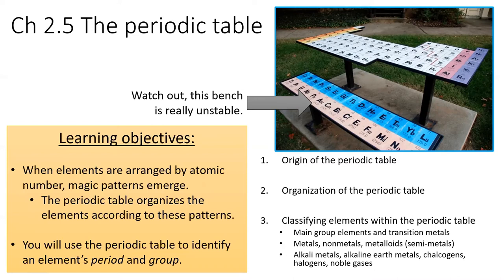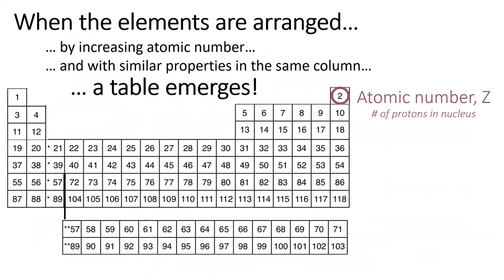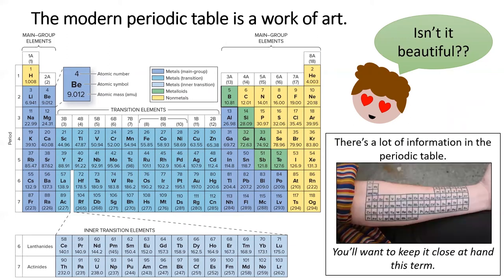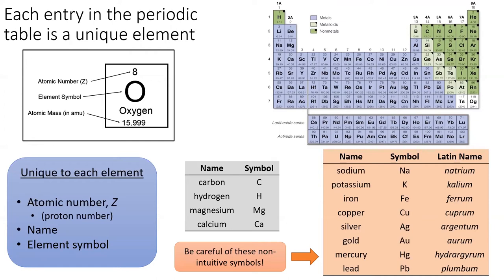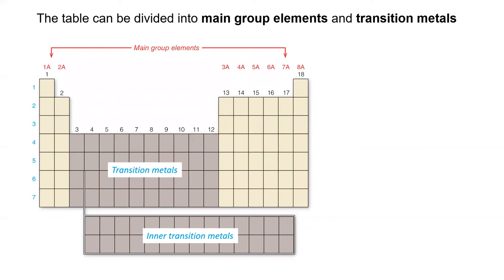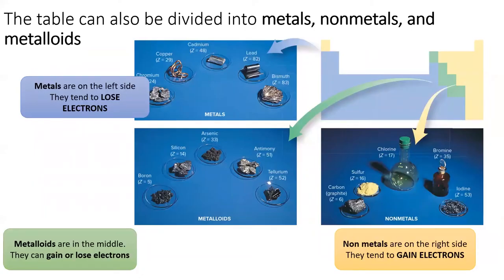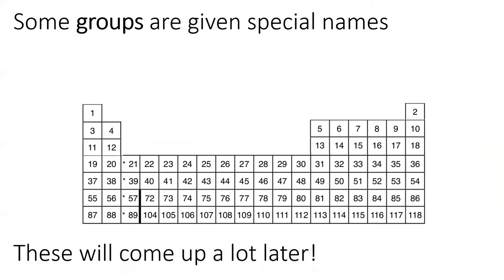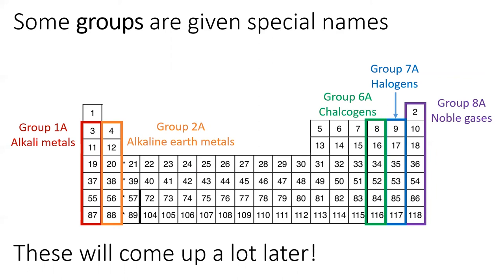2.5 The Periodic Table